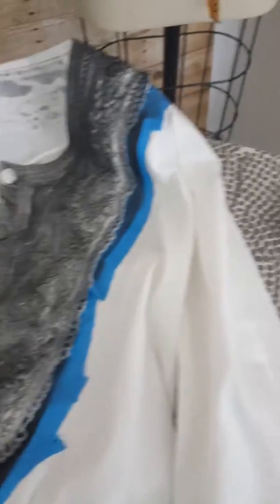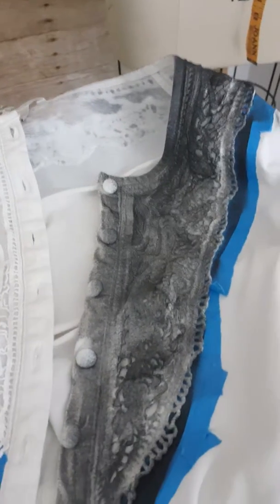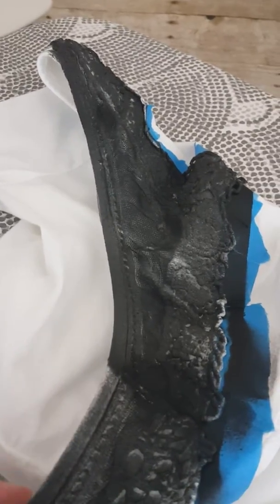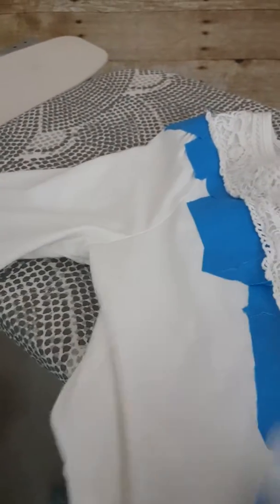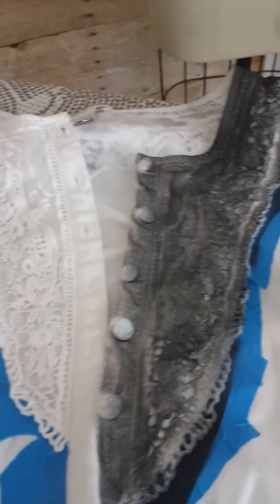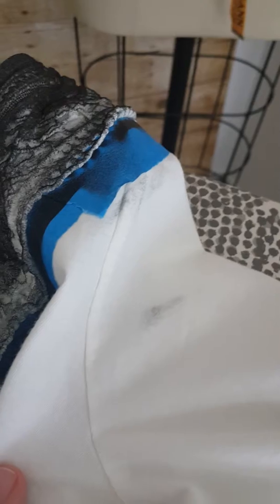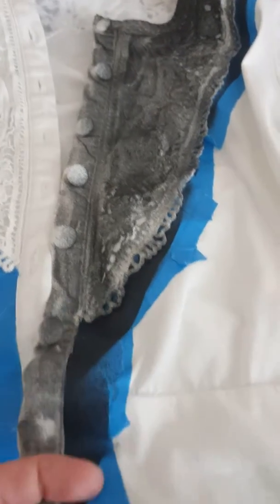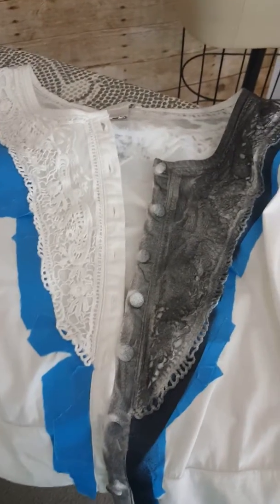A Note on upgrading your clothing, v2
Do's and don't's